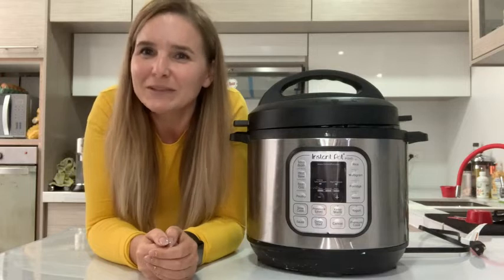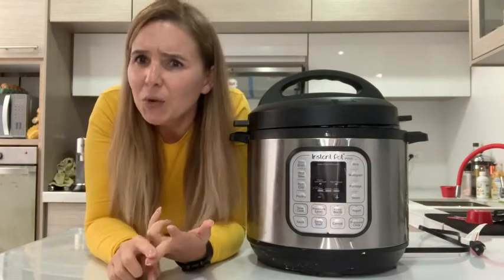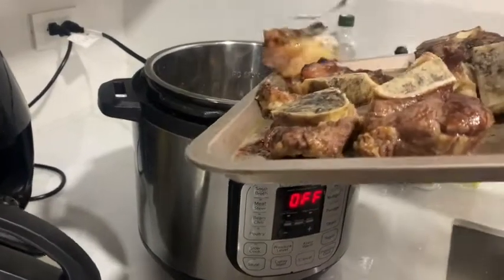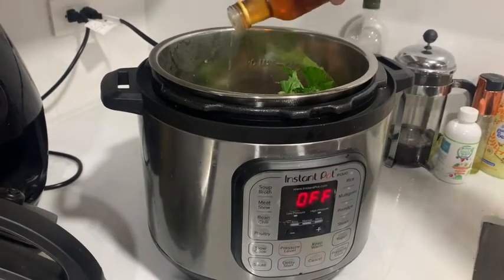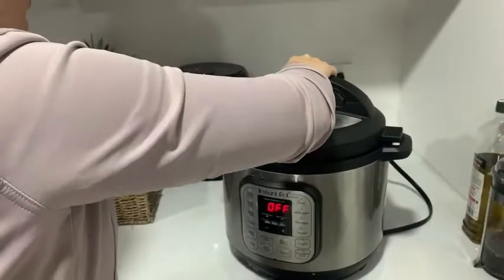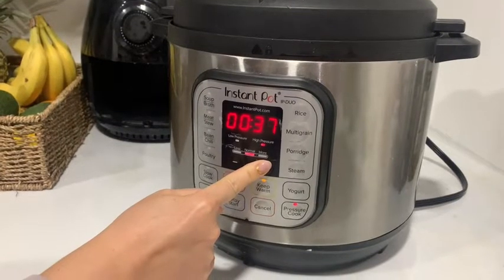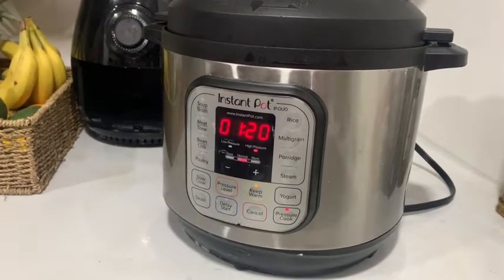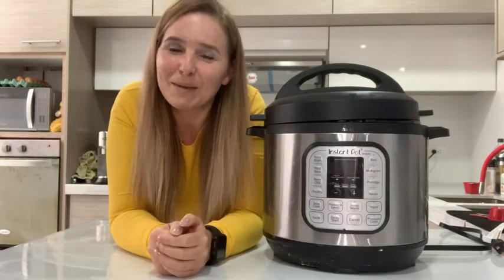Our Point of View on Instant Pot Duo Pressure Cookers From Amazon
(Commissionable Links)

about this PRODUCT:Best selling model: America’s most loved multi cooker, built with the latest 3rd generation technology, the microprocessor monitors pressure, temperature, keeps time, and adjusts heating intensity and duration to achieve desired results every time
Cooks fast and saves time: The Instant Pot Duo multi-cooker combines 7 appliances in one: pressure cooker, slow cooker, rice cooker, steamer, saute pan, yogurt maker and warmer – and cooks up to 70% faster
Consistently delicious: 14 one-touch smart programs put cooking ribs, soups, beans, rice, poultry, yogurt, desserts and more on autopilot – with tasty results
Easy to clean: Fingerprint-resistant stainless steel lid and components and accessories are dishwasher safe
Pressure cooker 8 quart ceramic non stick interior coating, plastic PTFE and PFOA free. Dimensions: 10.16 x 7.02 inches
Genuine instant pot pressure cooker accessory; dishwasher safe perfect for slow cooking, rice cooking
Having a second instant pot inner pot makes it easy and convenient to prepare multiple dishes
Designed for the 8 quart instant pot multi use programmable pressure cookers, iplux80, ip duo80; Not compatible to any other brand of electric pressure cooker